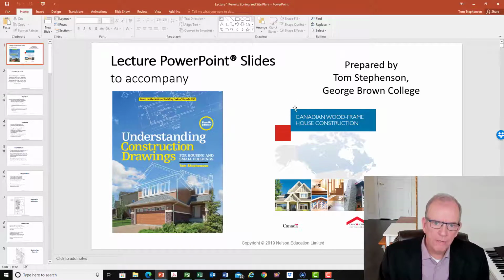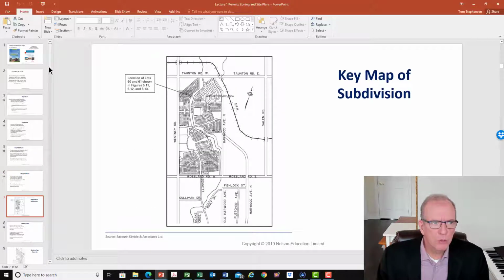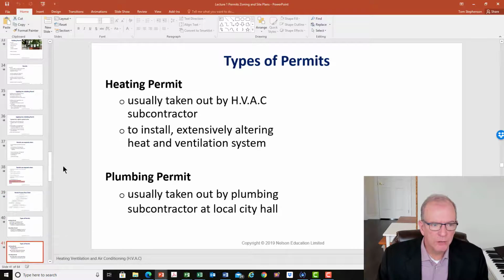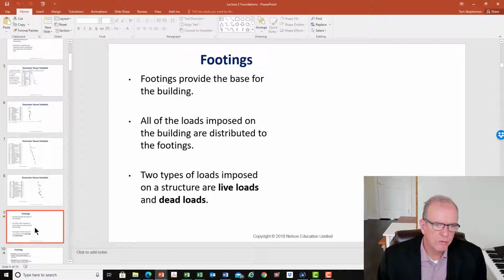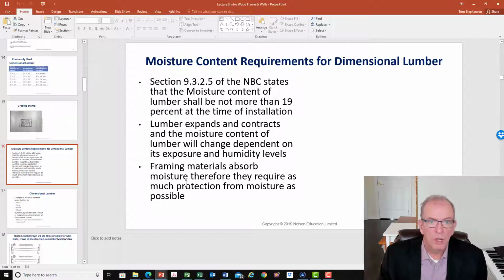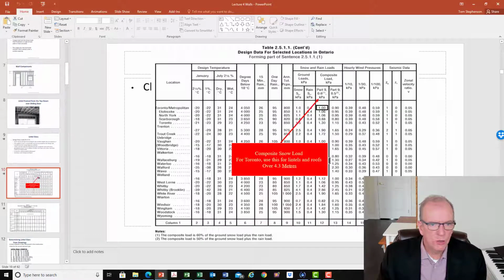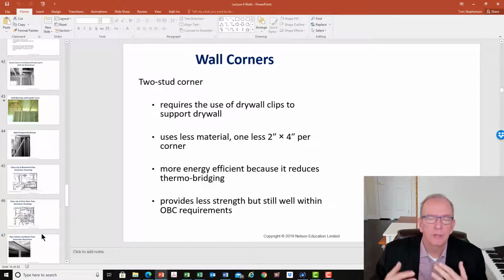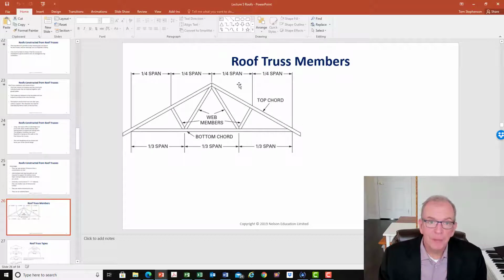Mid Term Review Test Residential Construction Technology Course